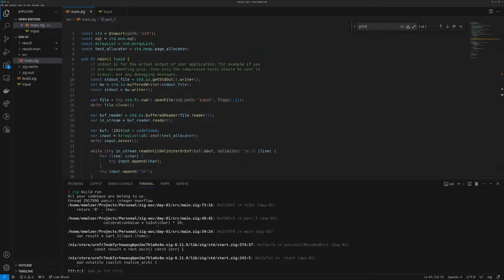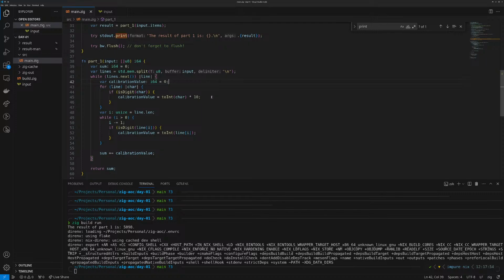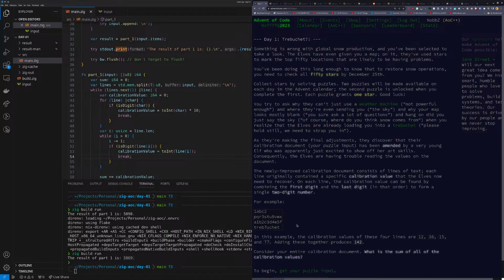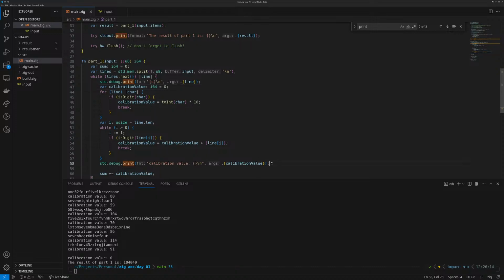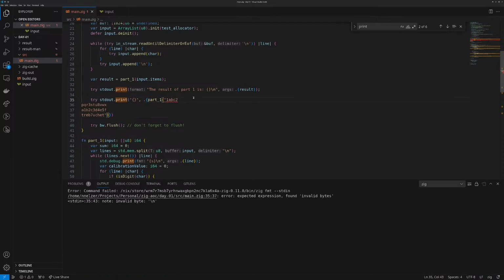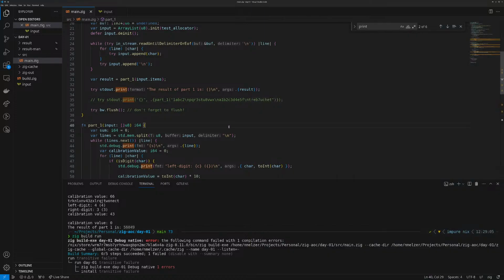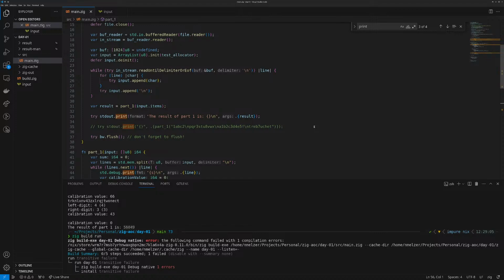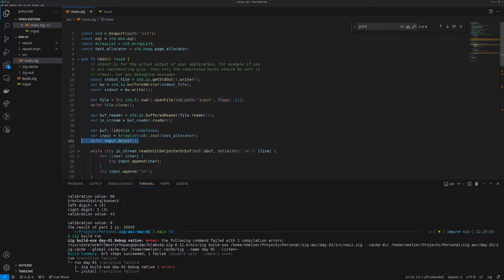Advent of Zig 2023 - Day 1, Part 1 (finished)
After the fail from yesterday, I will roughly walk through what I created yesterday while I thought I was streaming.

Also I will try to fix the currently broken implementation.